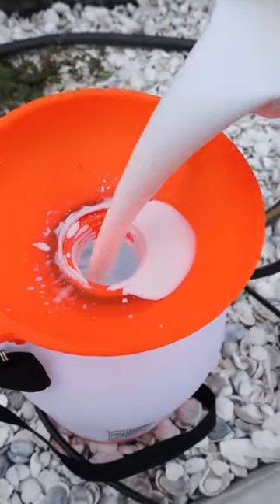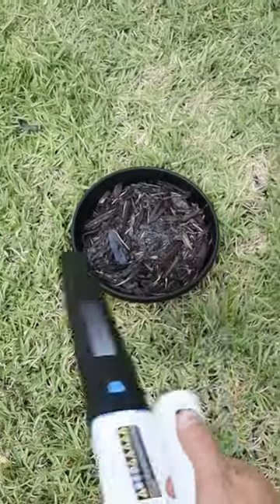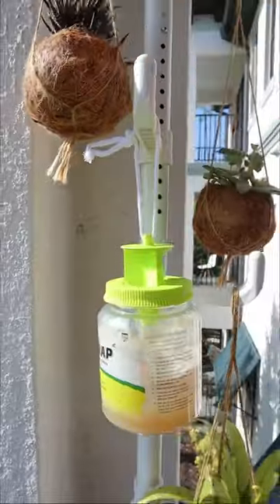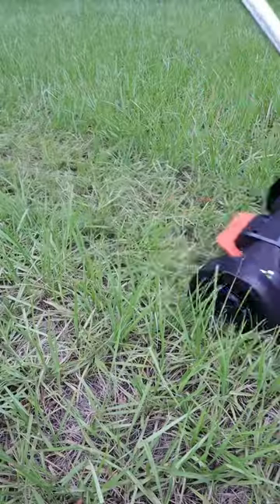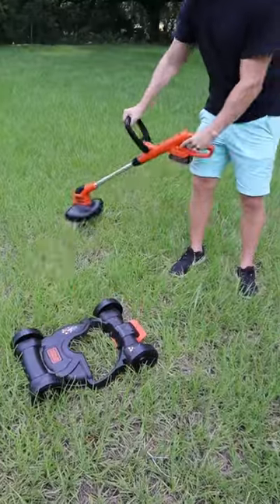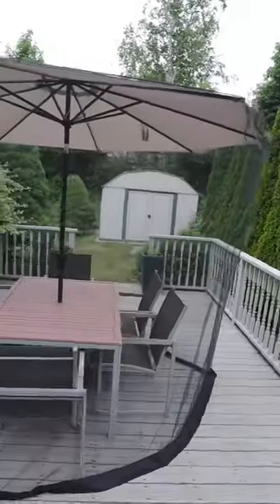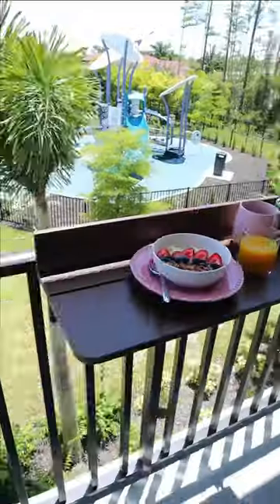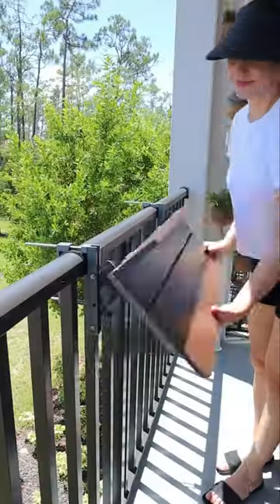You Lawn Needs This 😭